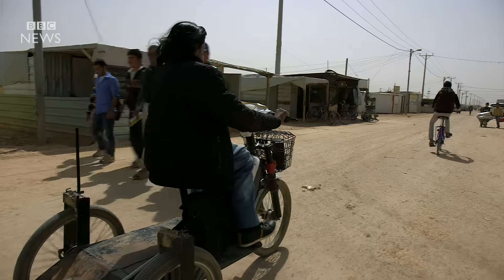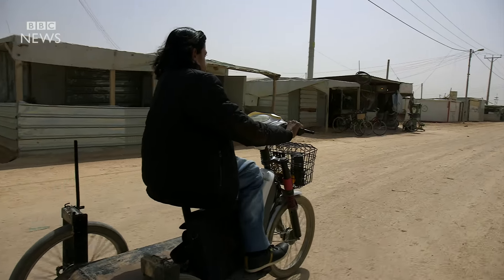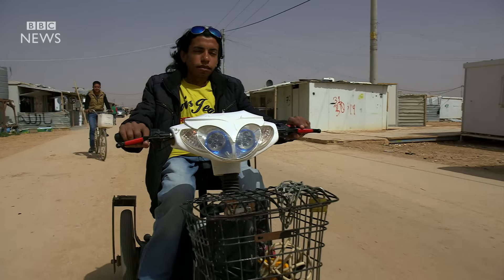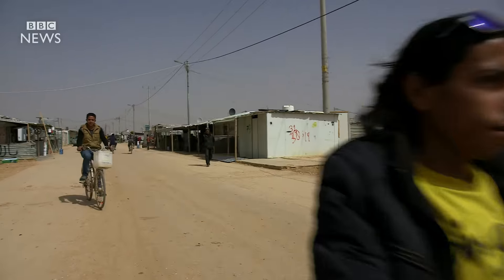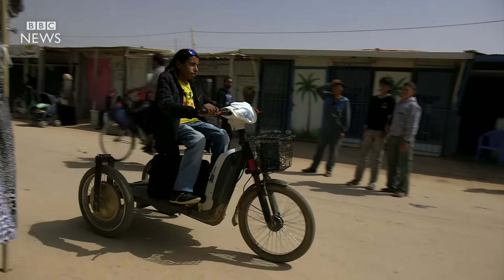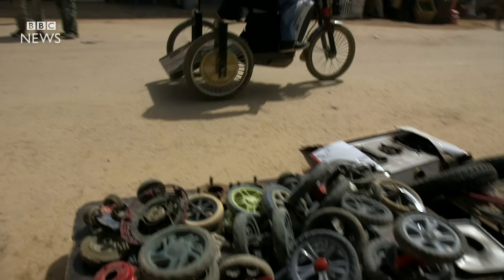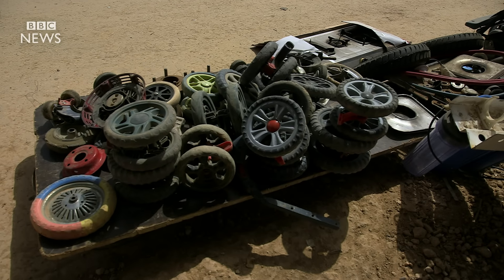Disabled refugee inventor builds electric bike - BBC News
Three years ago Safwan Harb fled the violence in Syria with two family members. They all have disabilities and have struggled to get around on the unpaved roads of Jordan's Zaatari refugee camp. But Mr Harb came up with a solution - an electric bicycle made from spare parts he found. It can be used by people with disabilities to have more independence.
About 80,000 people are estimated to live in the Zaatari refugee camp.